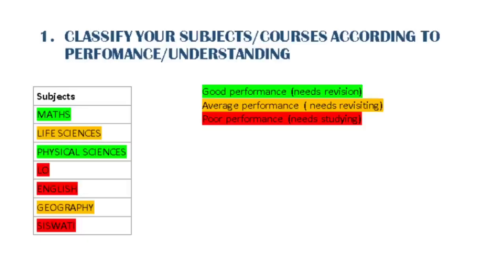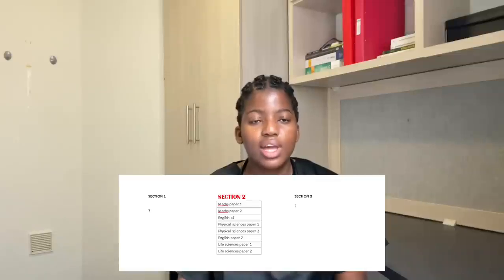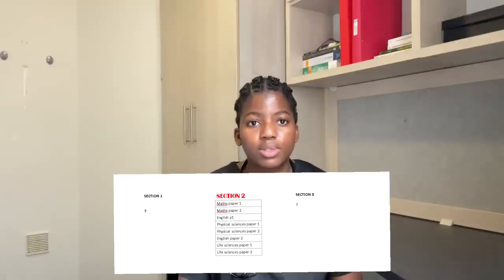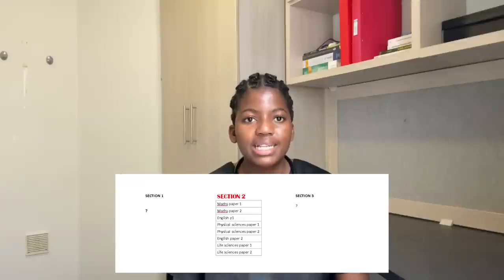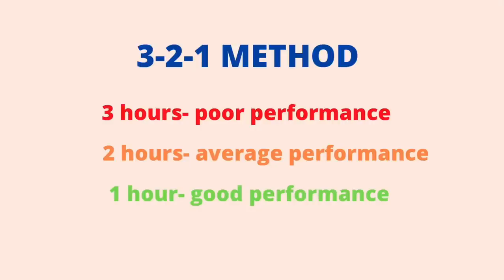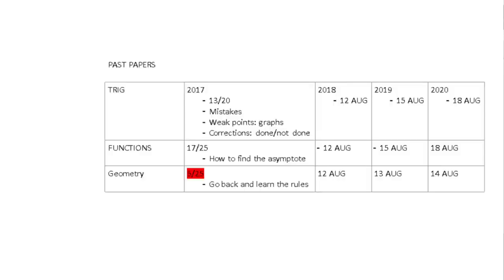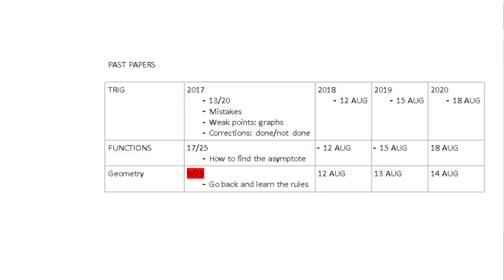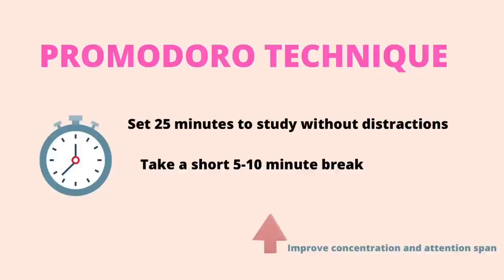How To Make A REVISION TIMETABLE For Exams Simple - Effective.